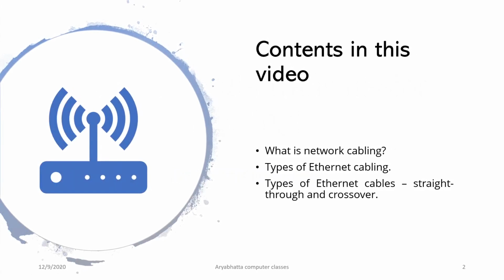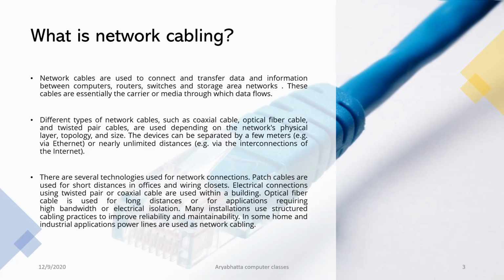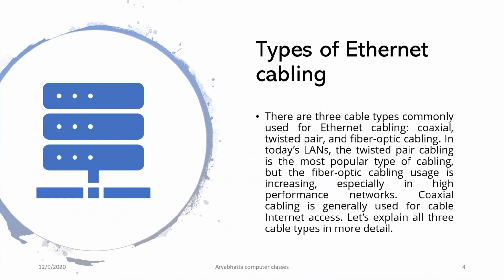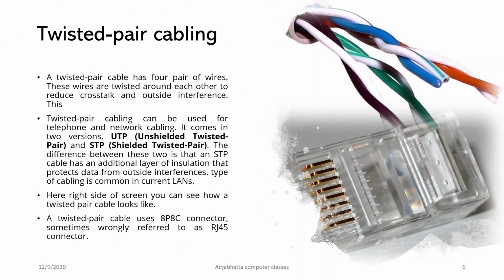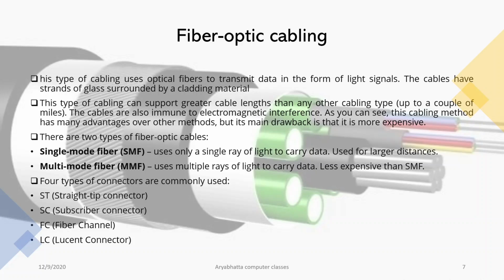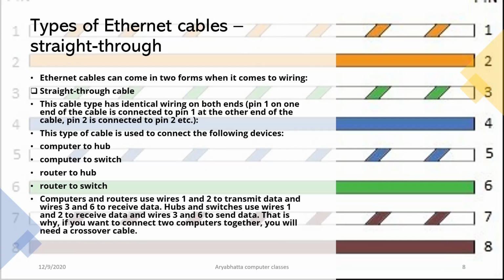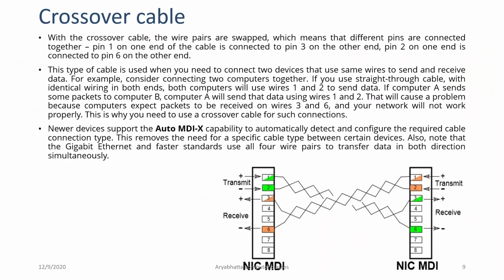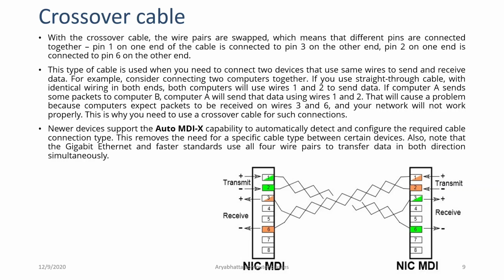Network Media Transmission Cabling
Network Media Transmission